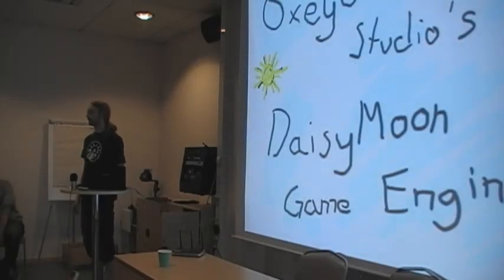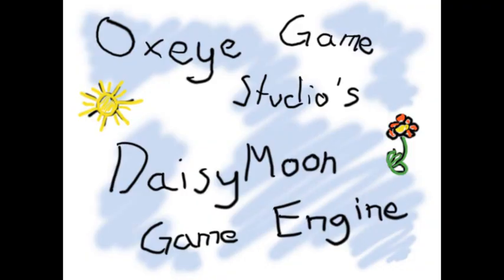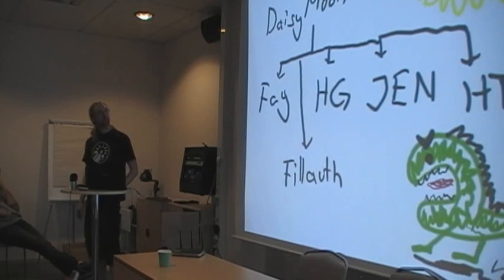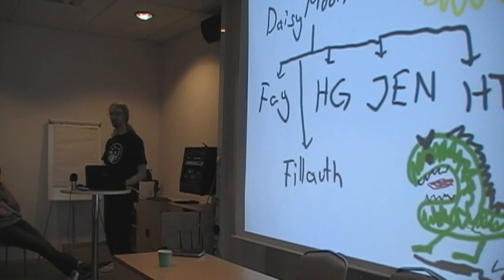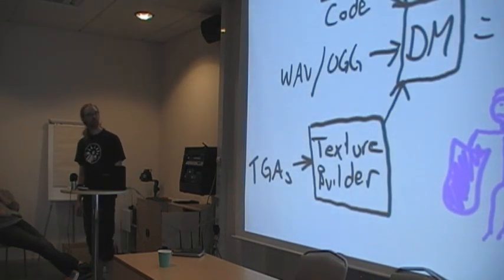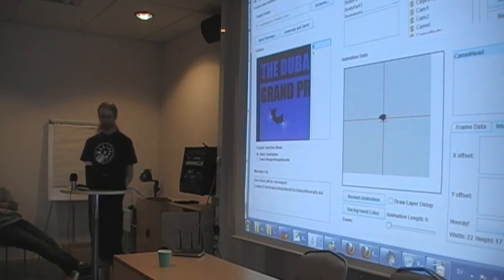Jens Bergensten on DaisyMoon 1/2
Jens Bergensten explains how Oxeye Game Studio's prototyp engine became their main engine, and some of the games they've created with it.

This was recorded at No More Sweden 2010, July 9.